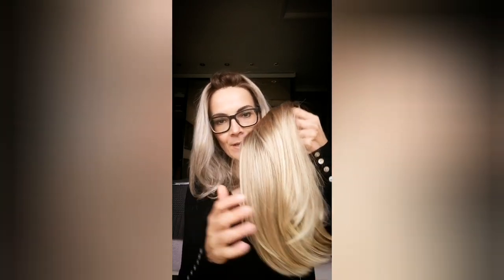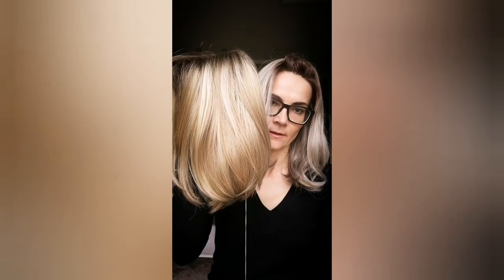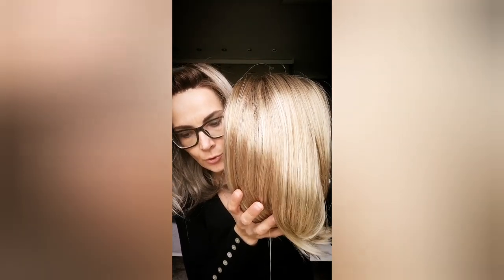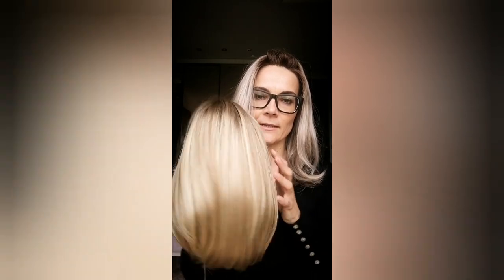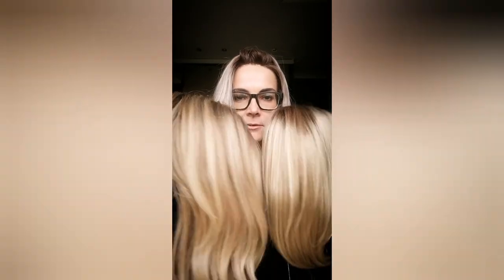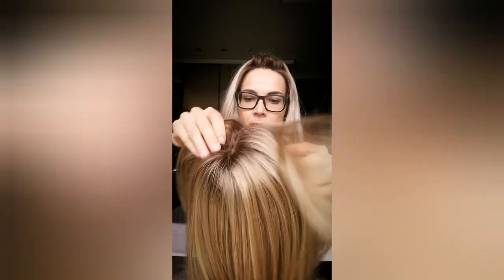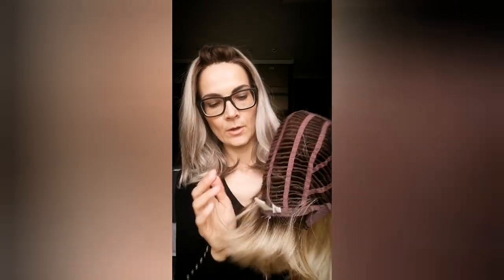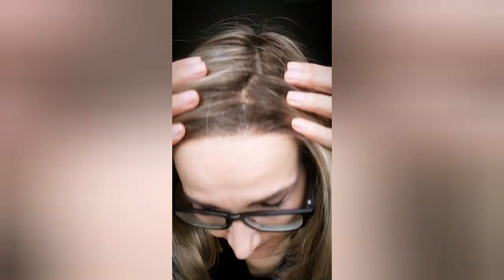Cute Bob! | Wig Review | Jamison | Estetica | RH1488RT8 +quick colour comparison 12FS8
Jamison is a nice long-layered bobwigs and RH1488RT8 is a popular blonde color .

Very similar to Jon Renau's 12FS8, I think. as seen in a quick comparison in this video.